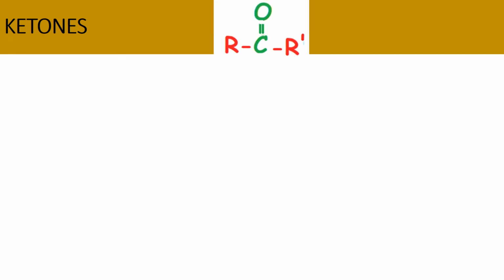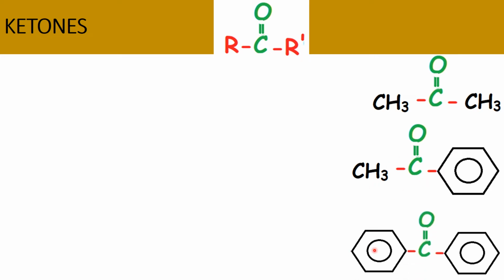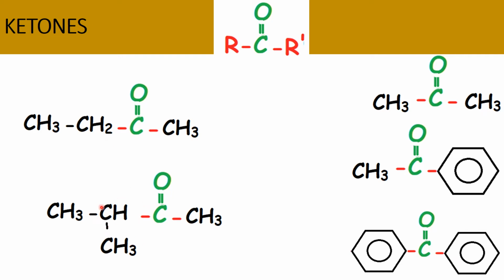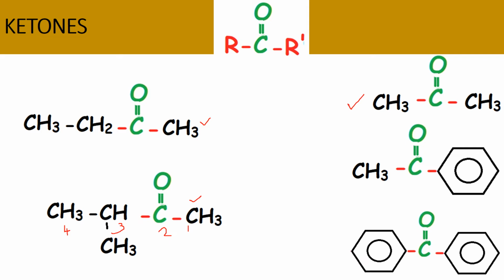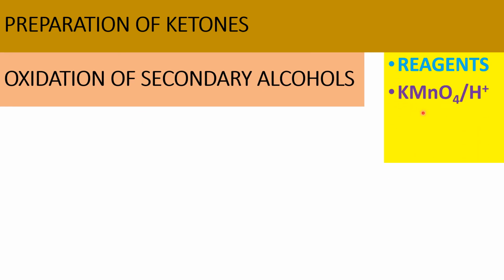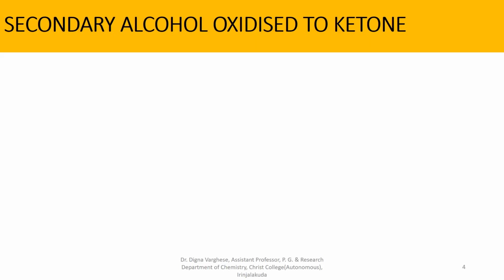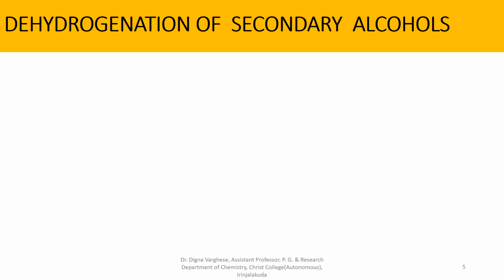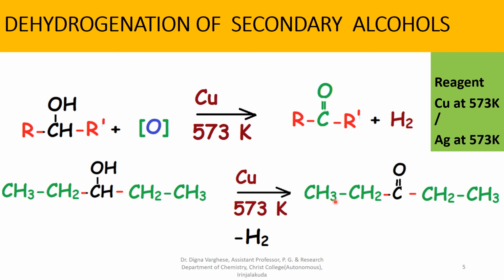KETONES # PREPARATION OF KETONES # NOMENCLATUURE # OXIDATION OF SECONDARY ALCOHOLS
DEAR
THIS VIDEO CLASS EXPLAINS THE KETONES